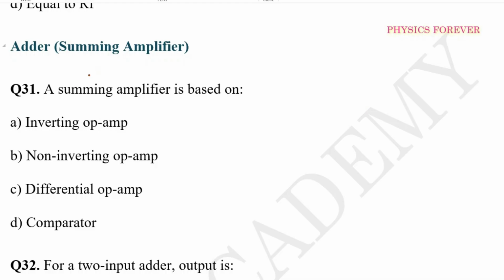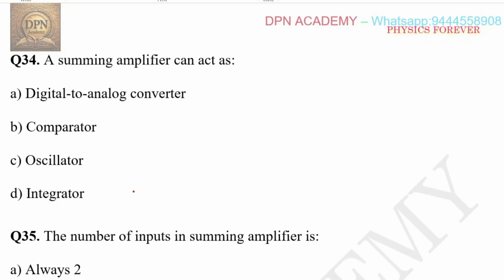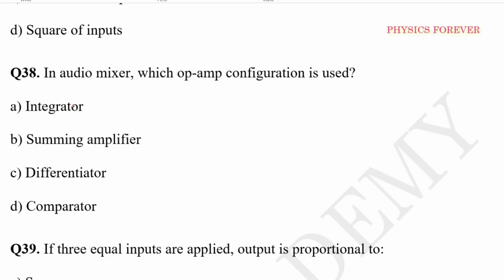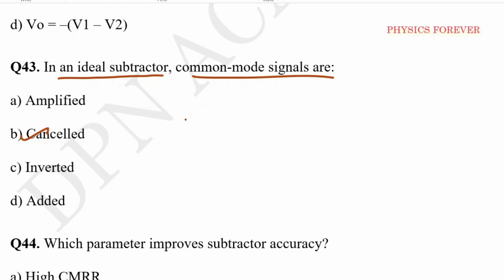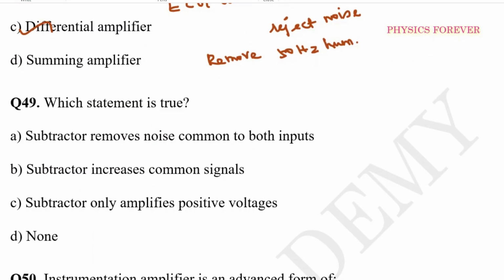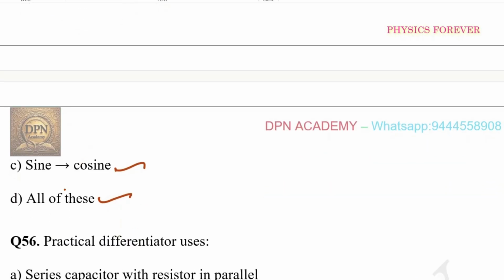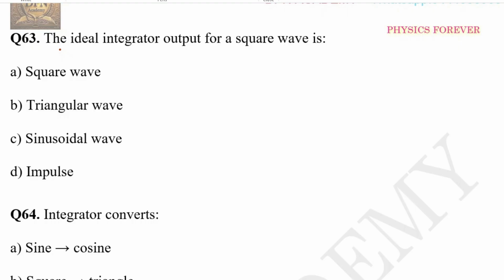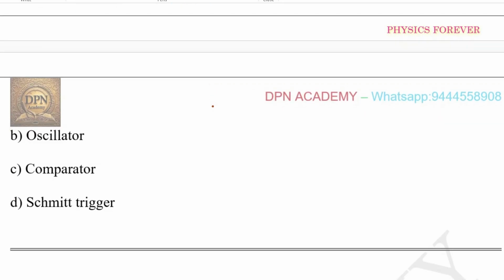Electronics I Important QUESTION with ANSWER I Discussion I PGTRB I PHYSICS IOp-Amp-IC-741 I PART-12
PGTRBPHYSICS@PHYSICSFOREVER
DPN ACADEMY:
DOWNLOAD FROM GOOGLE PLAY STORE:

MODEL TEST - PGTRB PHYSICS & Discussion Q&A

2. Answer key - NUCLEAR AND PARTICLE PHYSICS

4. Answer key - Experimental physics